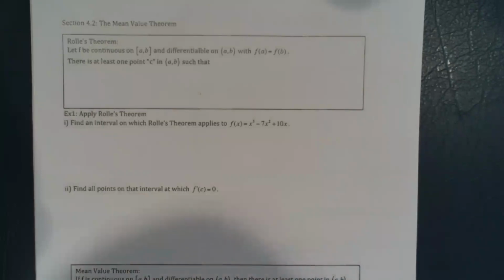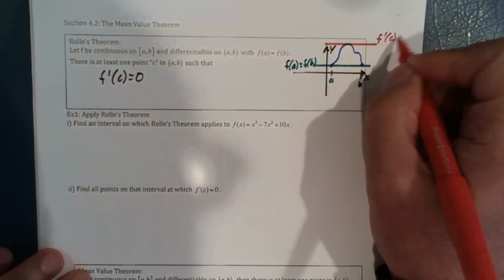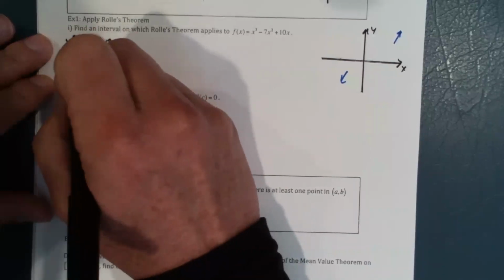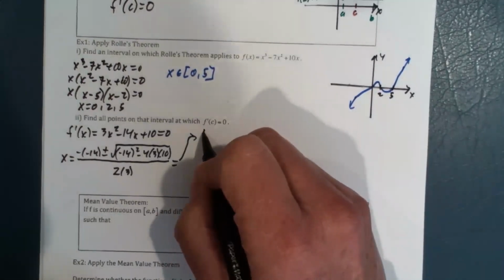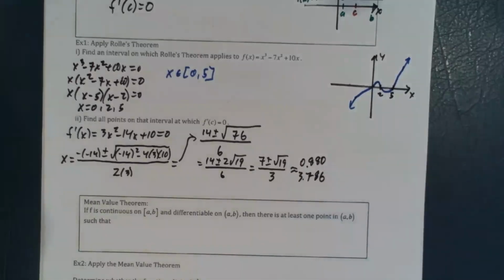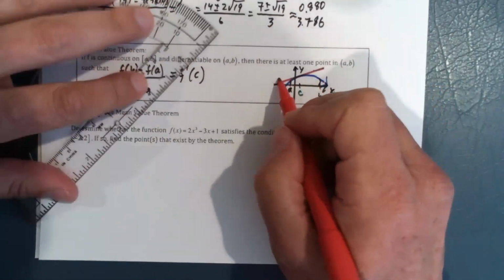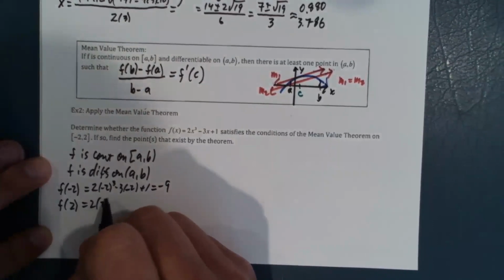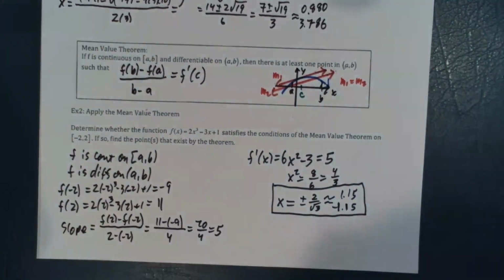Chapter 4 2